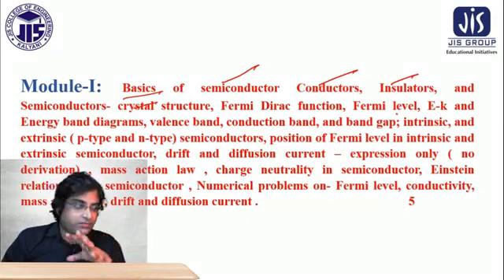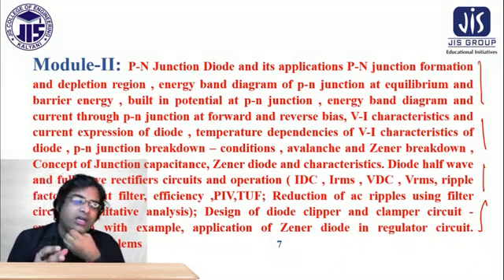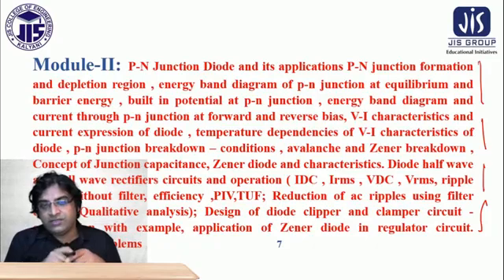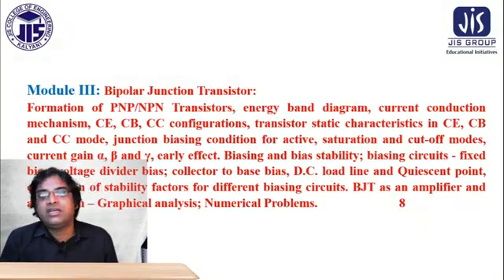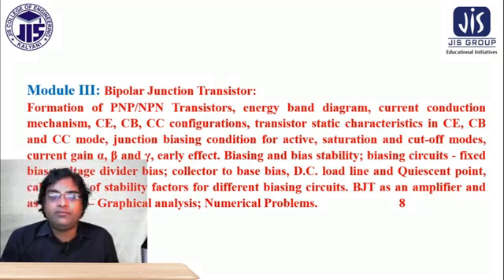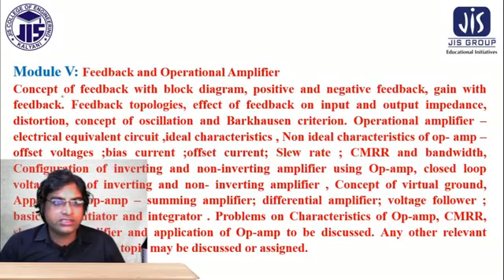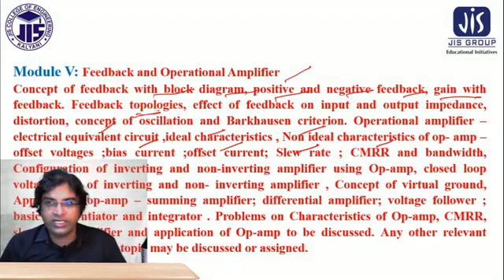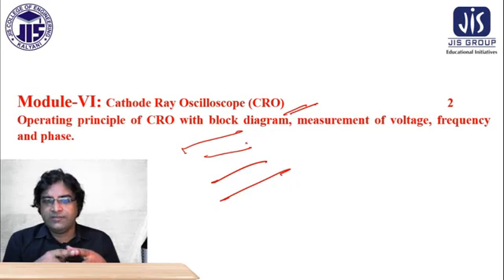Syllabus Explanation of Basic Electronics